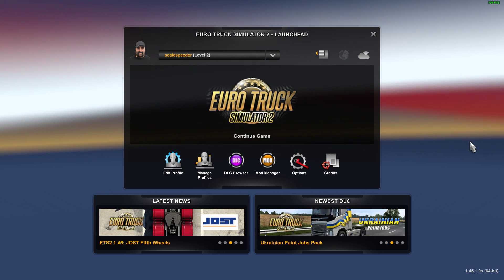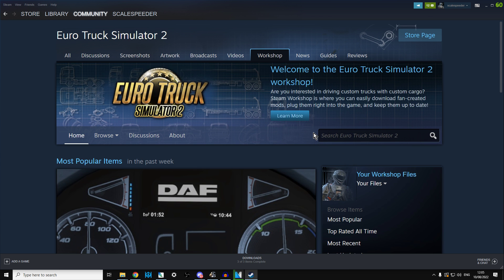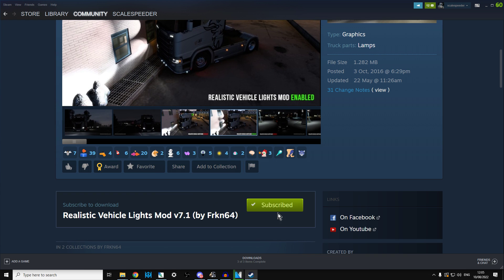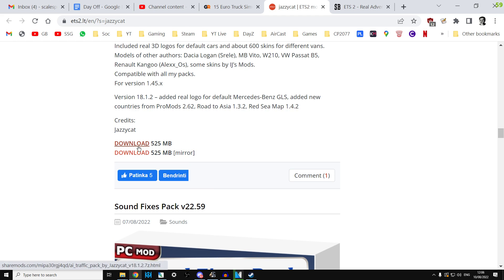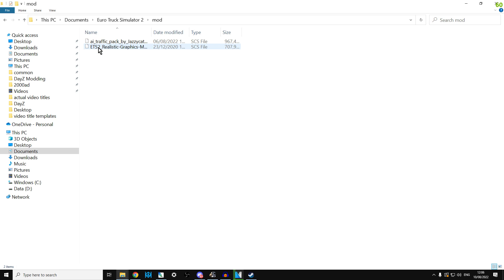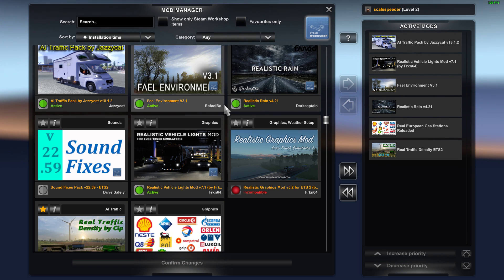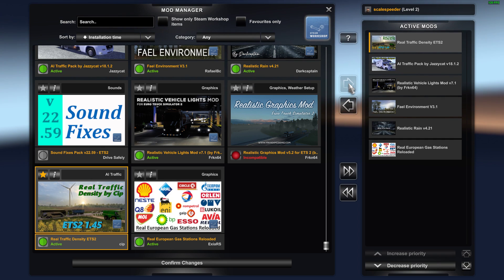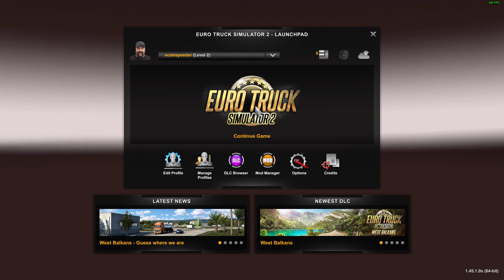Euro Truck Simulator 2 ETS2 Beginner Guide Tutorial How To Install & Activate Mods Steam & 3rd Party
Steam and third party mods are handled very well in Euro Truck Simulator 2, and in this how-to tutorial video I show you the method to subscribe, download and install them, and then how to activate them in the ETS2 Mod Manager.
I cover Steam and Third Party Mods in this video.
Thanks, Rob.